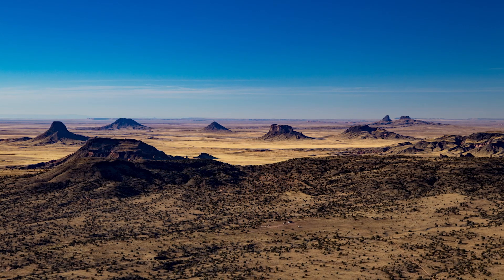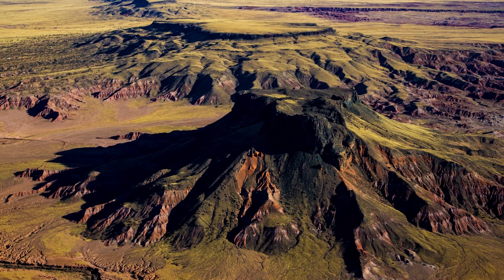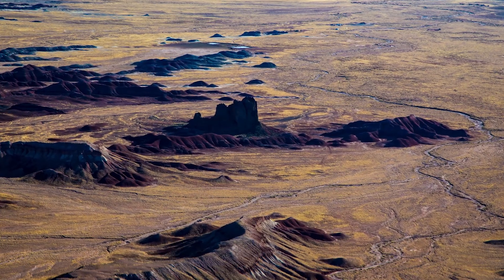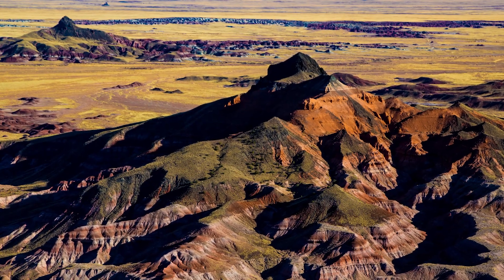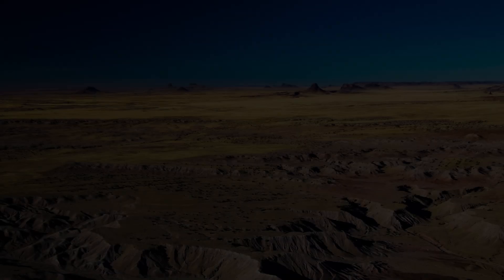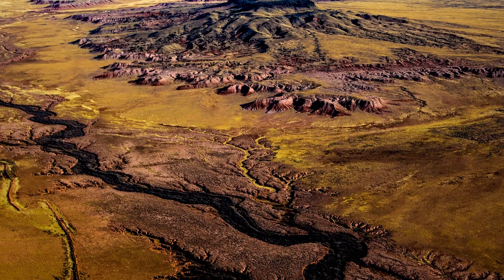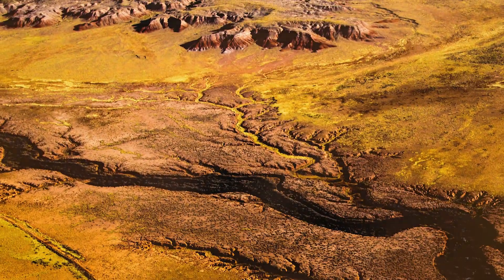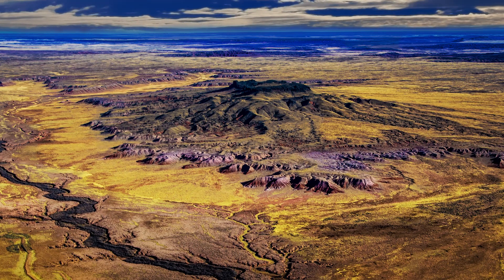The Mysterious Strange Volcanic Remnants of the Hopi Buttes Volcanic Field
Flying between Taos, New Mexico, and Winslow, Arizona I came upon these volcanic remnants that stand out from the colorful desert surroundings.